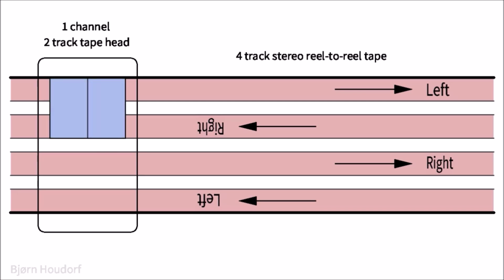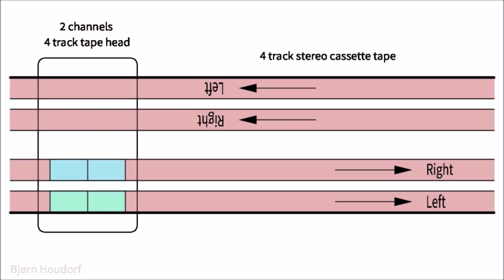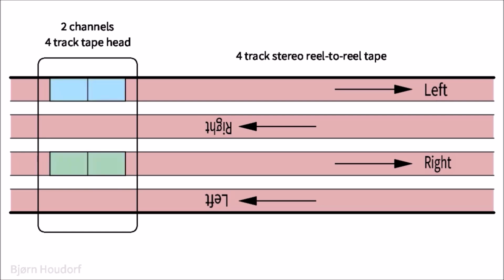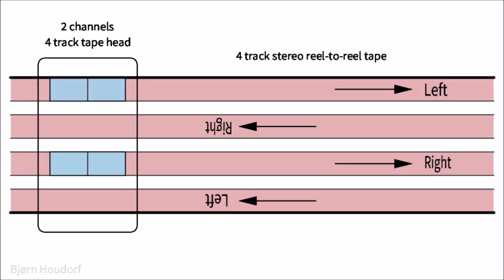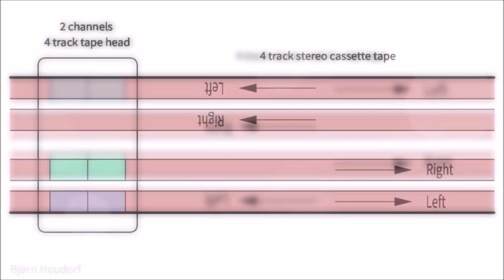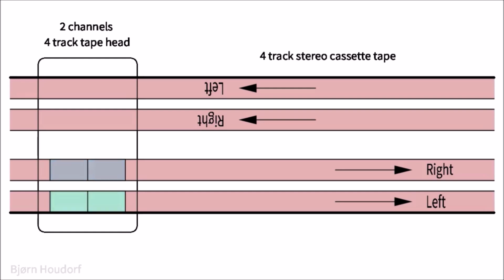Magnetic Crosstalk and Audio Tape Compatibility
The conversation explains the differences in track layout on 4-track reel-to-reel audio tape and cassette tapes, respectively. Reel-to-reel tapes, to minimize magnetic crosstalk, used an interleaved layout of the tracks, which gave better stereo separation but limited compatibility with 2-track machines.

Cassette tapes, thanks to improved technology, placed the tracks sequentially, which ensured compatibility with both mono and stereo players, but at some cost to stereo separation. This difference illustrates a compromise between sound quality and ease of use in technological design.

Music and singing by Bjørn Houdorf. Lyrics are in Danish.

The AI hosts from "AI Deep Dive Podcasts" are featured in this video. Thanks to them and Google NotebookLM.

Chapters
00:00  Reel-to-reel tape, track 1 and 3 stereo
00:55  Flip tape over
00:59  Reel-to-reel tape, track 2 and 4 stereo
01:28  2 track mono reel-to-reel tape
01:52  4 track reel-to-reel tape played on a 2 track mono recorder
02:52  4 track stereo cassette tape
03:44  Mono cassette on stereo player (not shown) + stereo cassette on mono player
04:01  Reel-to-reel tape crosstalk
05:24  Cassette tape crosstalk
06:29  Conclusion

Can't Play 4 Track Reel-To-Reel Tape On A 2 Track Recorder (Track Location On Analog Audio Tape)